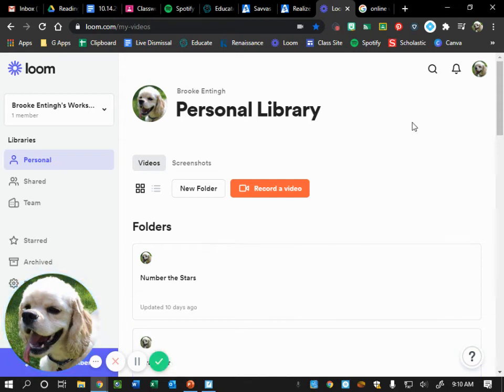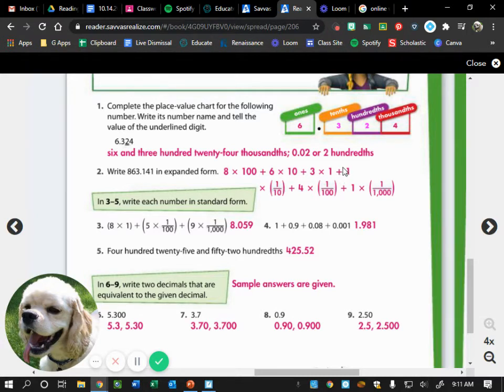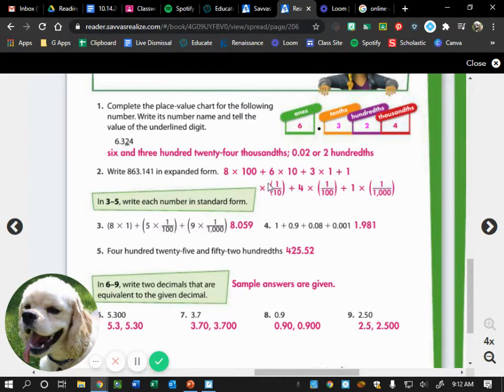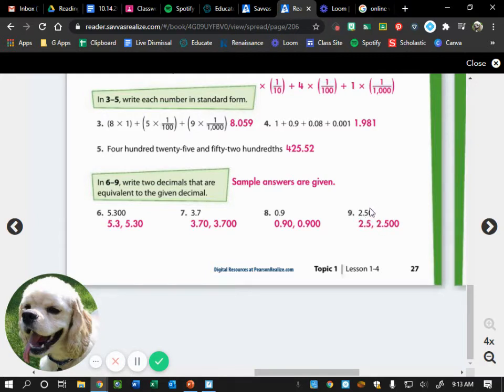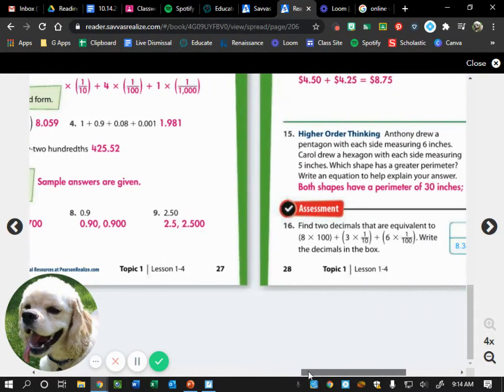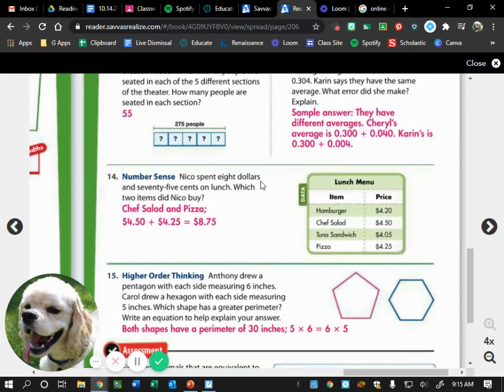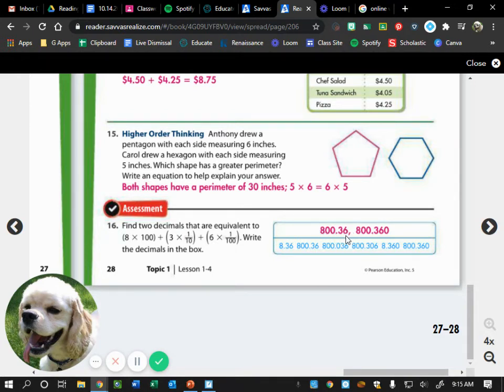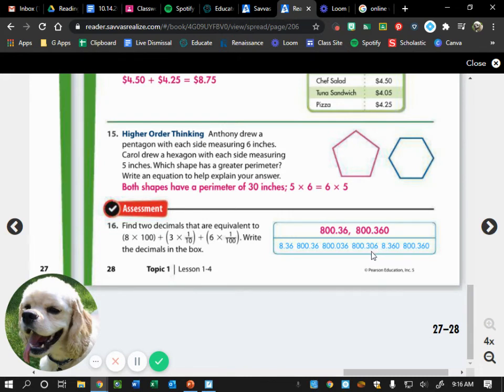10/14 Math: Correcting HW